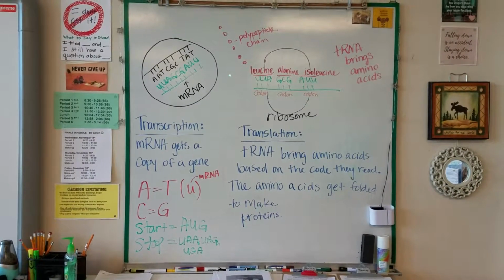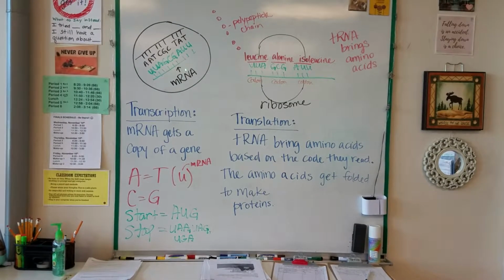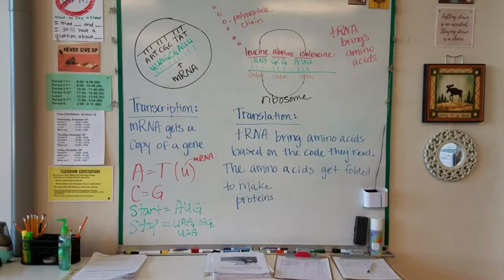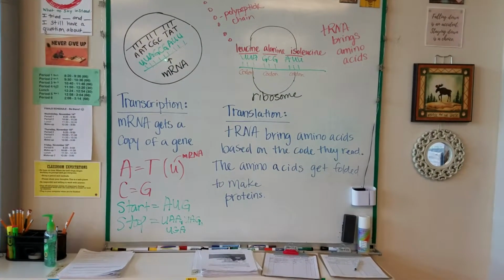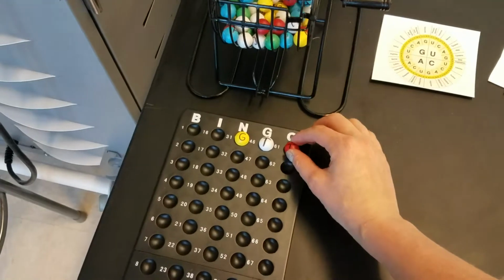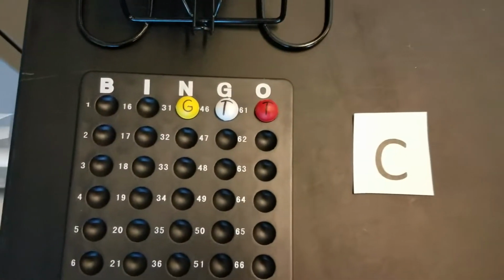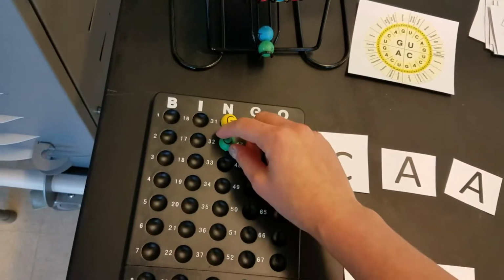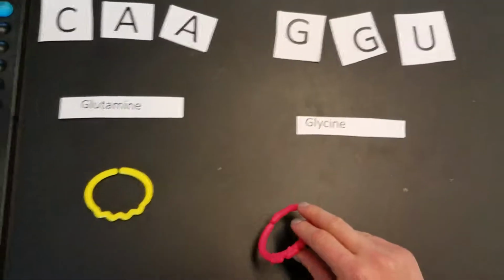Protein Synthesis bingo explanation